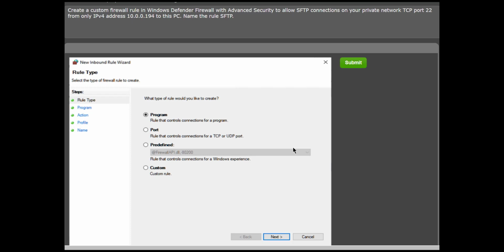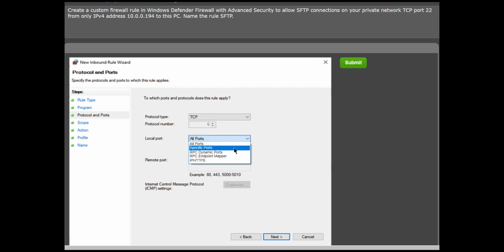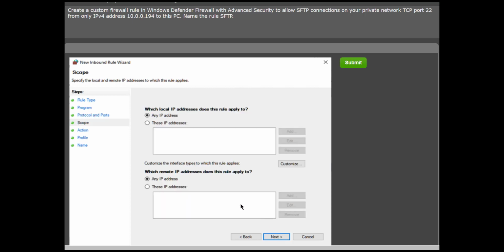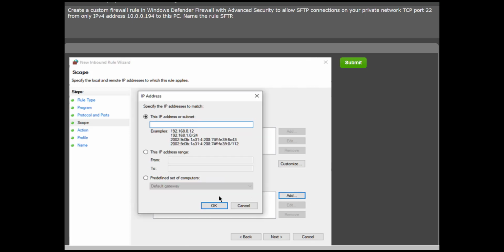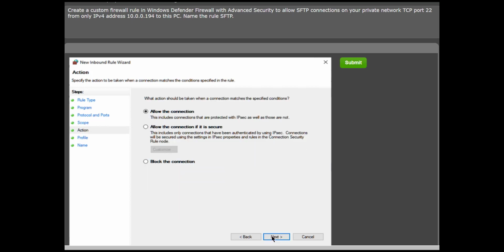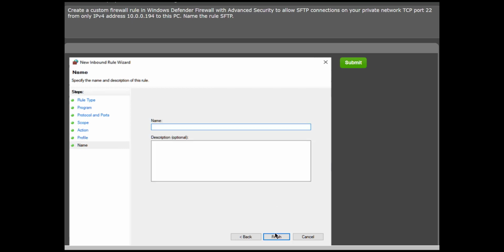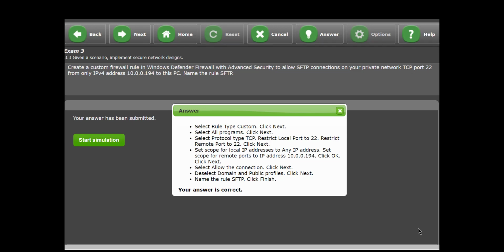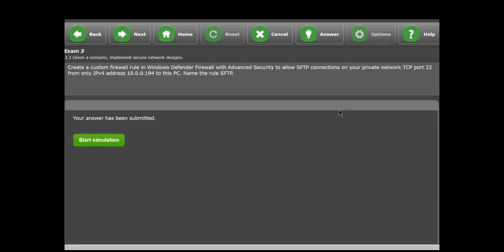Security+ SY0-601 Performance Based Question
Here we will look at a Performance Based Question (PBQ) in the CertBlaster Security+ SYO–601 Exam Simulator. The question is targeted to Objective 3.3 Given a scenario, implement secure network design.  We are using the advanced features in the Windows Defender Firewall with Advanced Security to configure an inbound rule based on the requirements indicated in the question text. “Create a custom firewall rule in Windows Defender Firewall with Advanced Security to allow SFTP connections on your private network TCP port 22 from only IPv4 address 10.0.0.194 to this PC. Name the rule SFTP”.